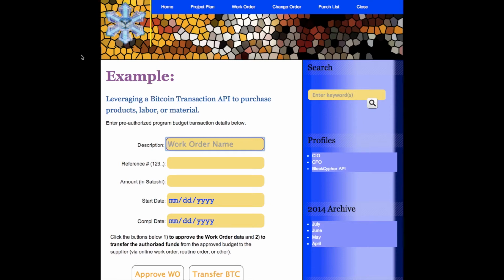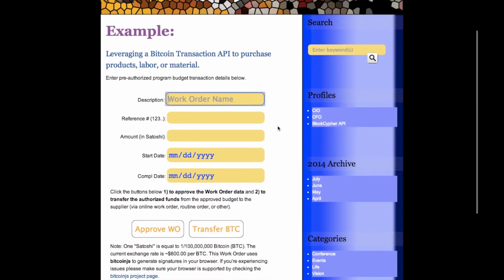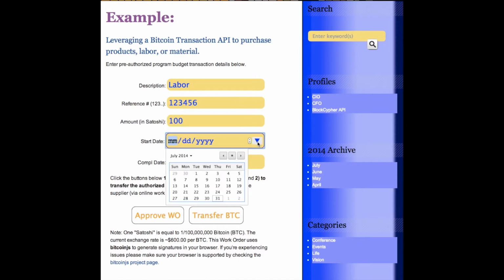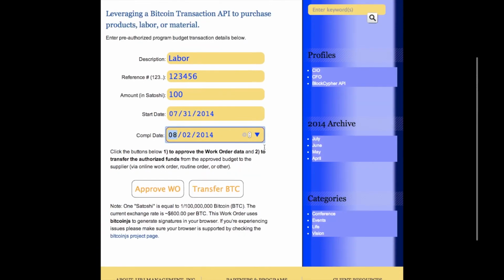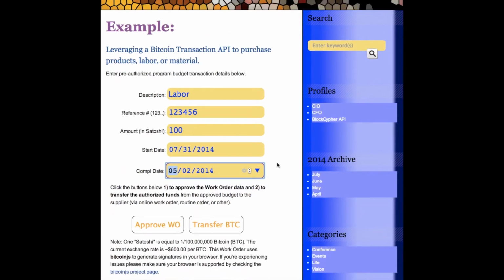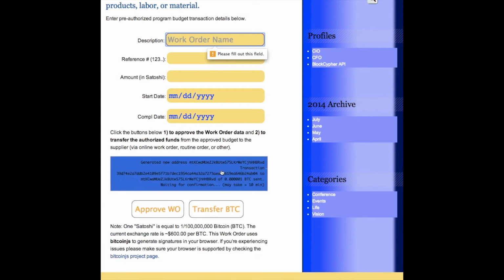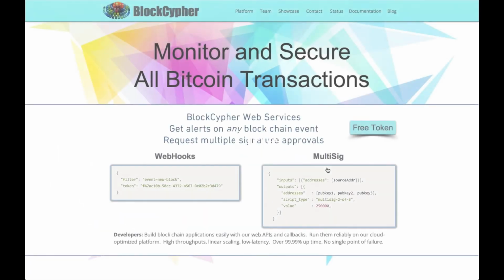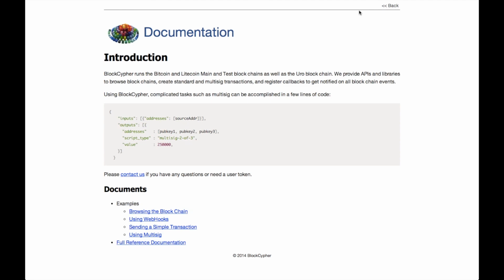Bitcoin Blockchain API Integration Example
Using BlockCypher's Secure Transaction API to integrate your Web App - Work Order Example